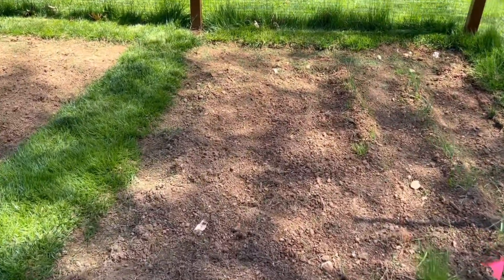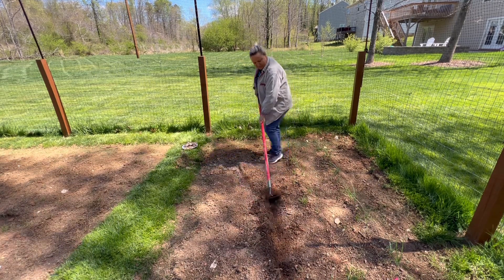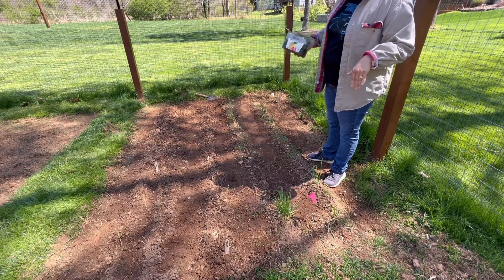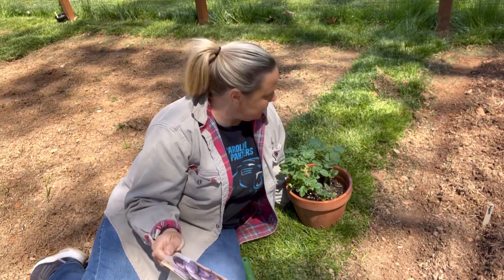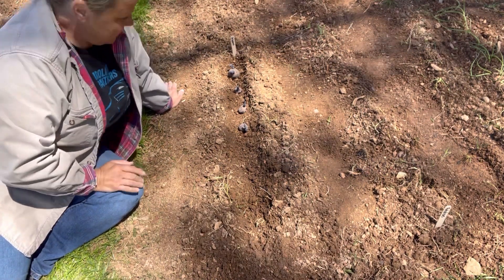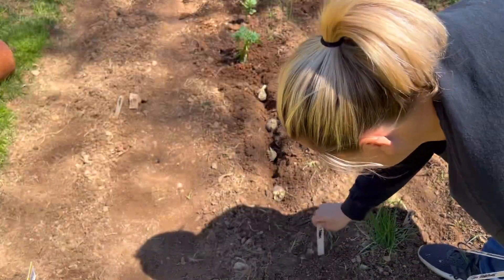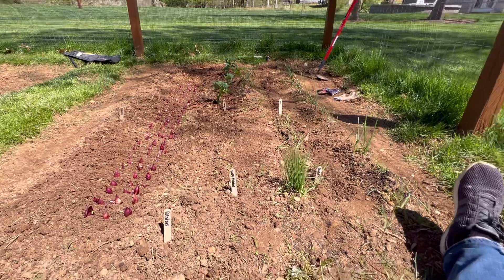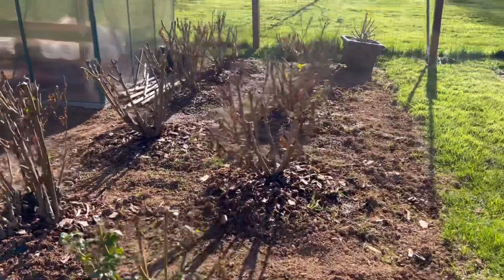Garden Planning & Preparation Part 2: Planting Potatoes, Leeks, & Onions On A Beautiful Spring Day!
The time is so close when I can get all the seedlings I have been nurturing over the last few months into the ground.  I wanted to go ahead and get my hands in the soil so I decided to plant my different varieties of potatoes, leek seeds and some red onion starters.  This is an easy afternoon I wanted to capture on video. I hope you enjoy planting with me and looking ahead to the big day of planting next week!

🌸 SOCIAL LINKS 🌸

Come hang out with me for more day-to-day landscaping tips, tutorials, designing + garden living, where I blend my career with my passion to create The Southern Daisy